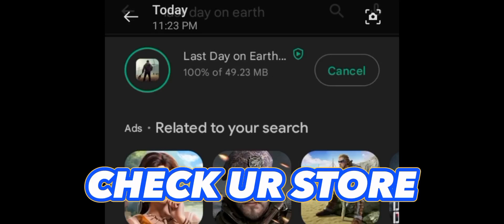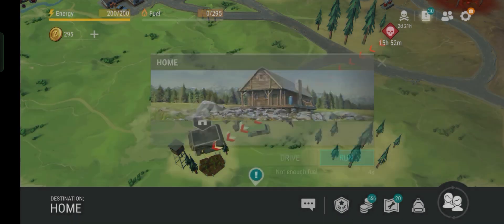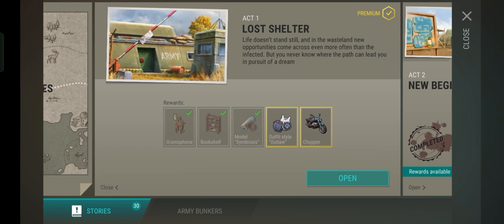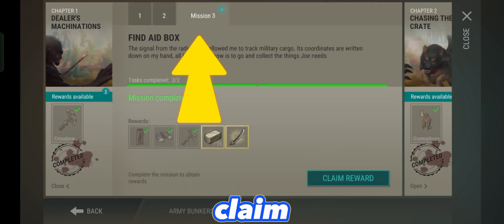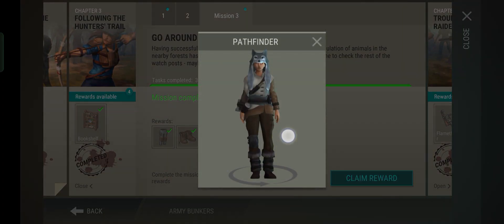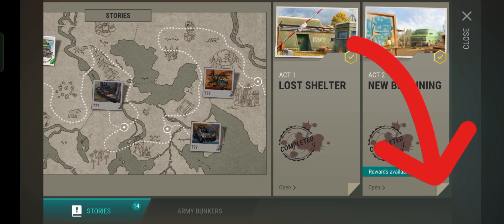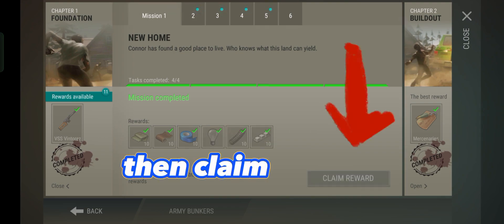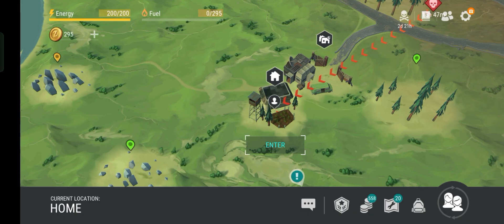"HOW TO GET UNCLAIMED REWARDS- GUIDE" (update 1.20.4) - Last Day On Earth: Survival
COME AND JOIN THE FUN!!!
(LDOE: SURVIVAL | OFFICIAL GROUP PHILIPPINES)

MUSIC TITLE:
1. cloud crystal (ncs)